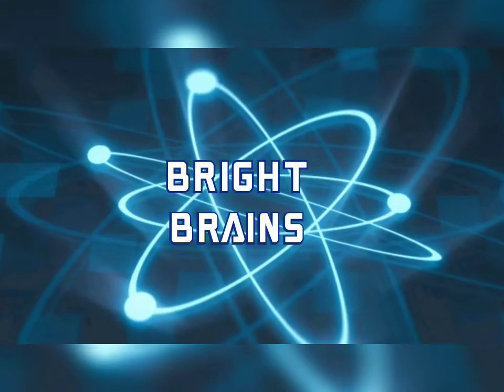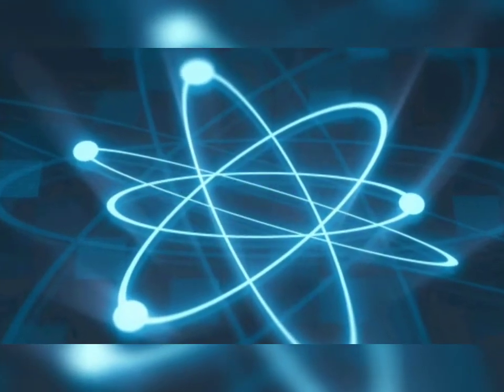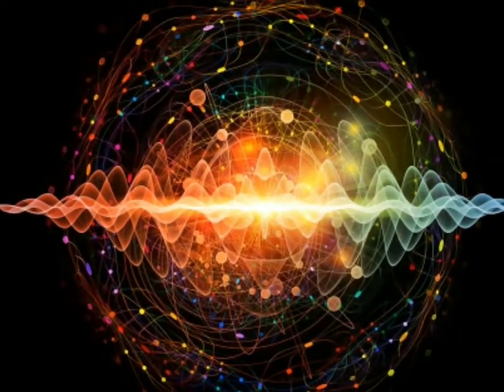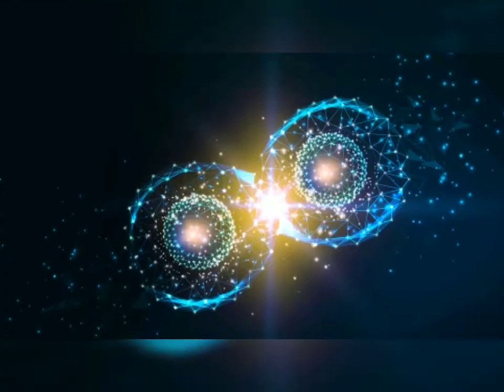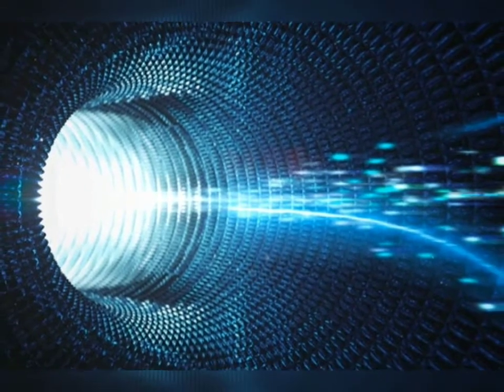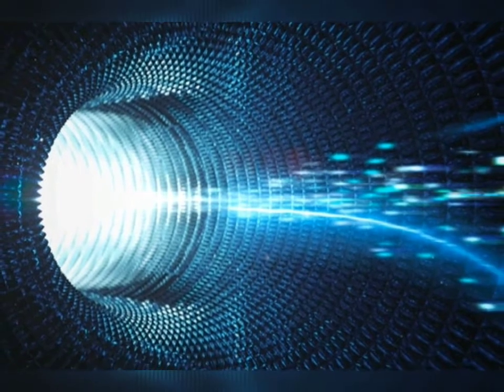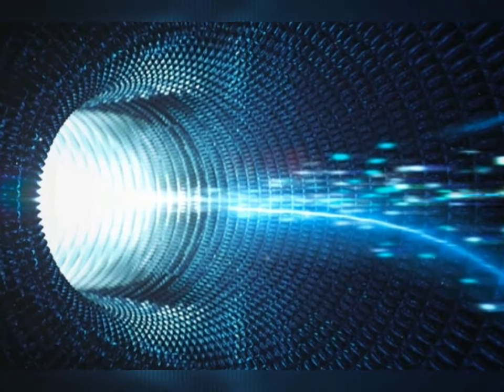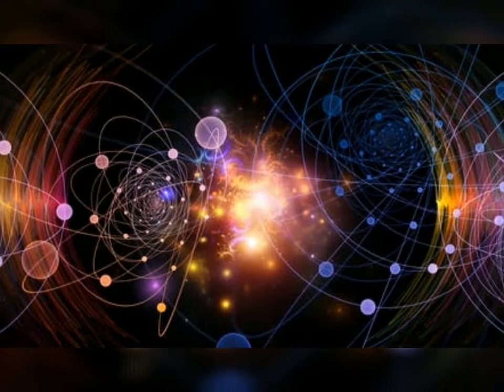Quantum Physics|Scientifically Explained|Come Let's Explore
Hey Guy's Thanks for viewing My pervious videos
In This video I have explained Quantum physics. It is A very important Part of Modern Mechanics
Thank you Bright Brains.